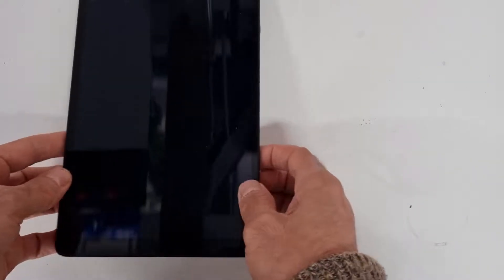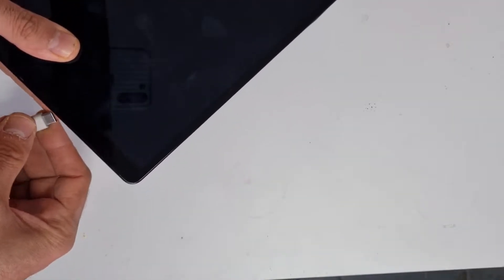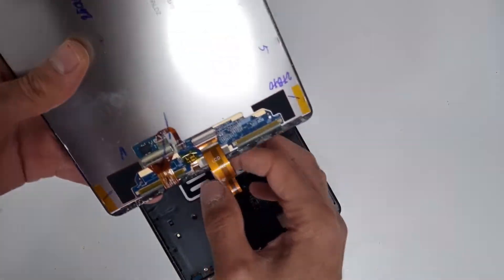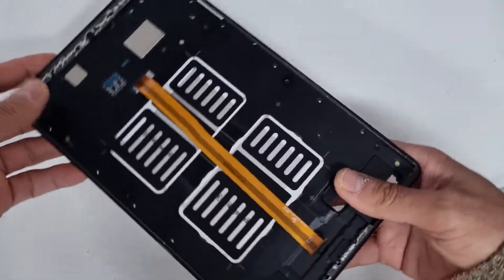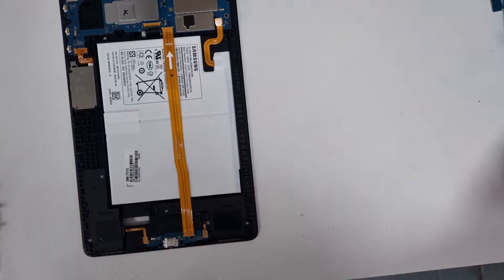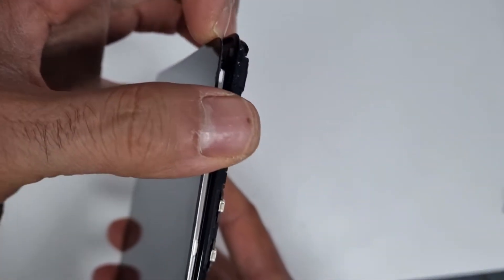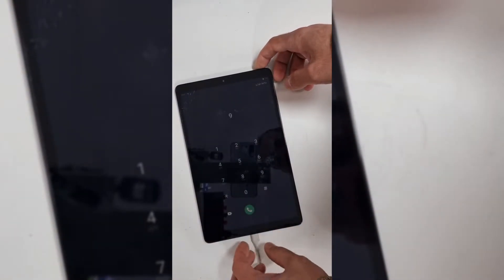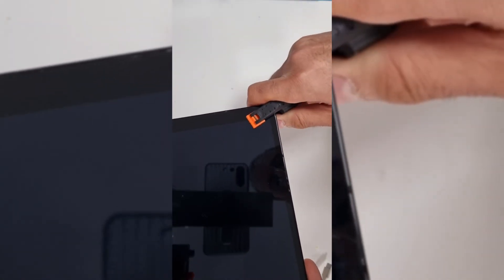Galaxy Tab A 10.1 Charging Port Repair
How to repair charging port on Samsung Galaxy SM-T515 SM-T510
Charging problem on Galaxy Tab A? Not charging or showing WARNING icon?
Water or liquid on the charger?
Here is how to repair it yourself.
Save Money save Time.